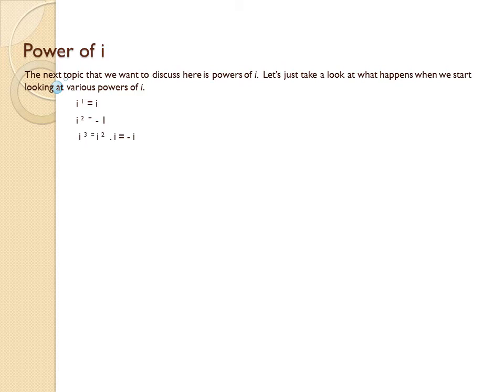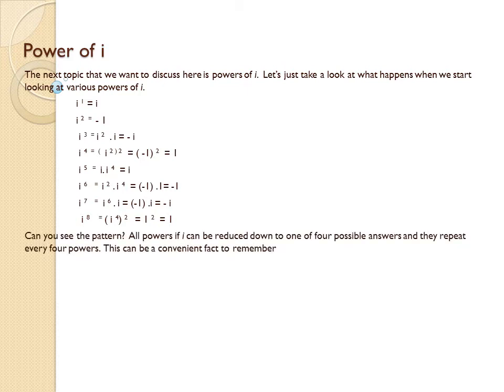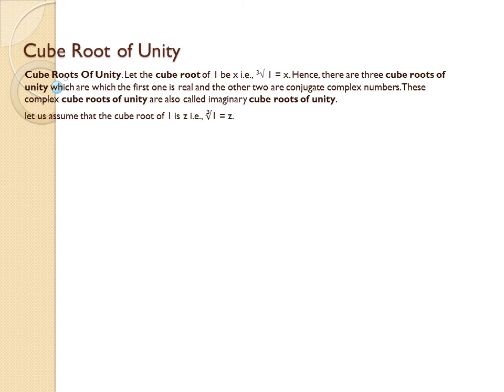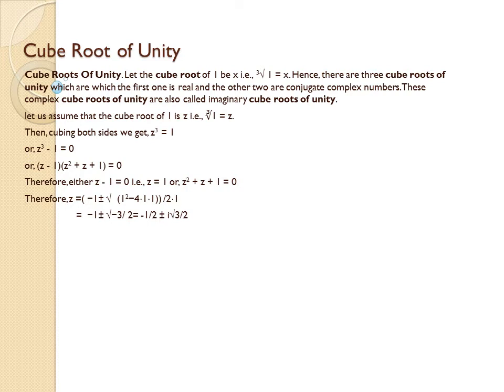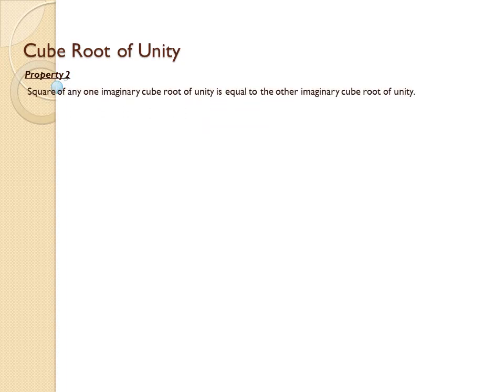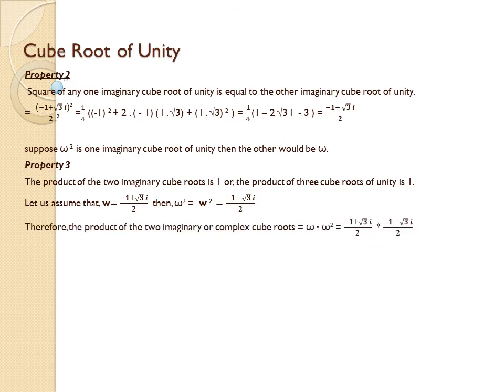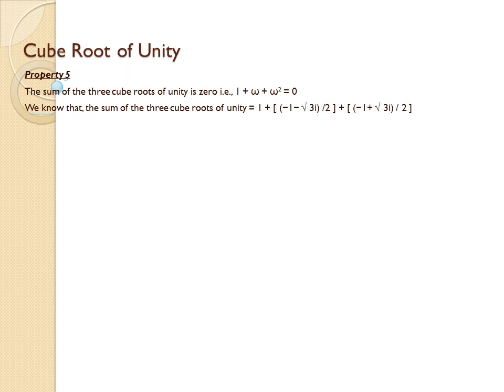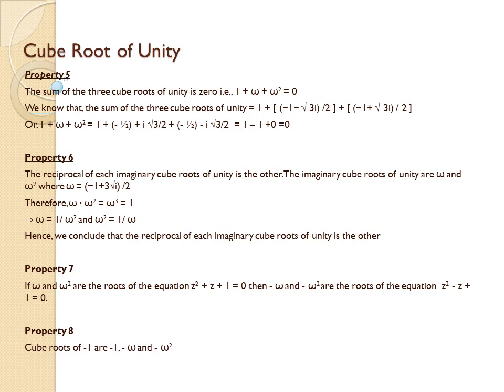Theory of Complex Numbers series 3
This video will discuss about properties of i, cube root of unity